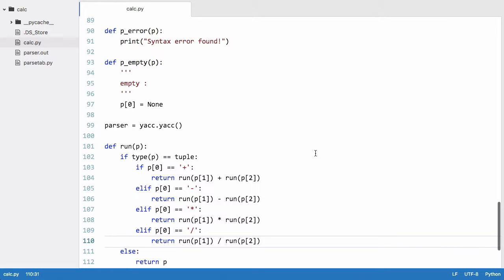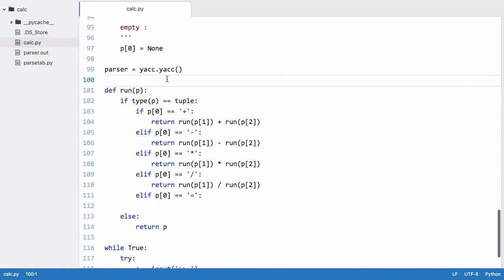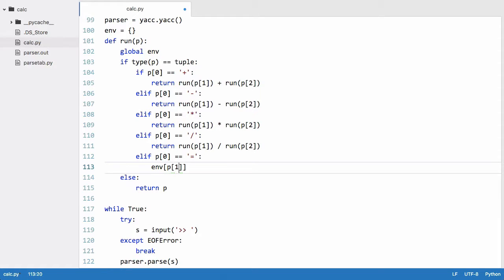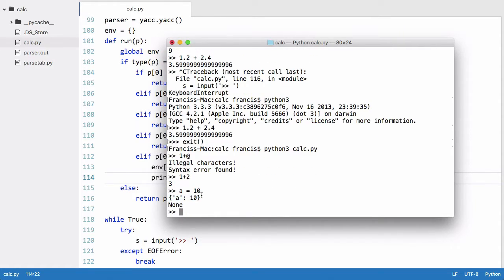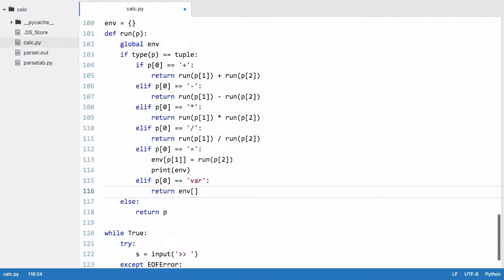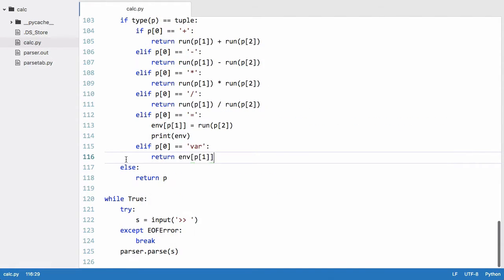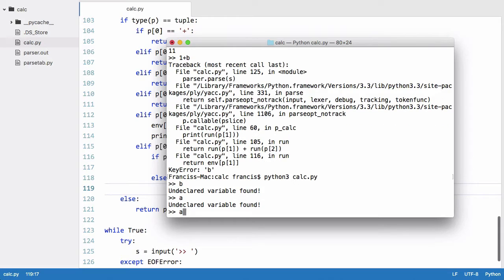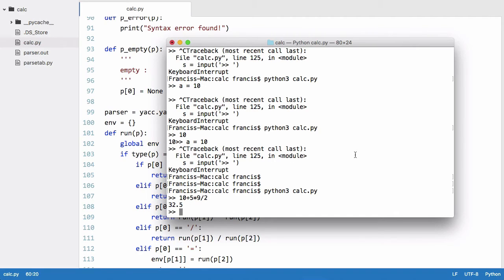Make your Own Calculator in Python - Part 5 - Finishing Off!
In this video we'll be enabling our calculator to assign and retrieve variables during runtime. We'll also be concluding this series.